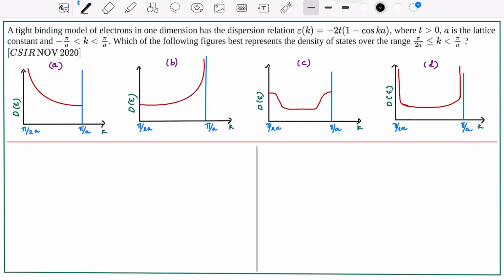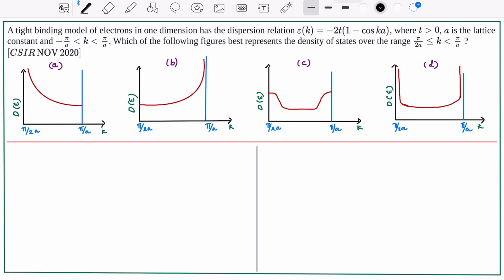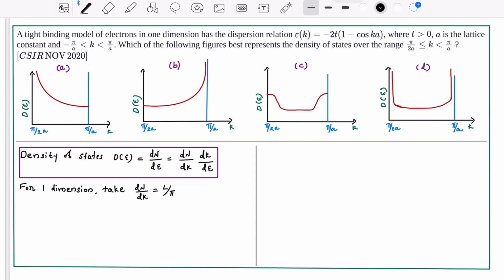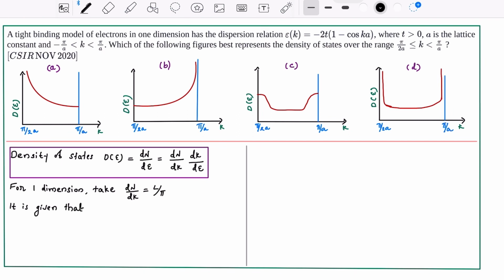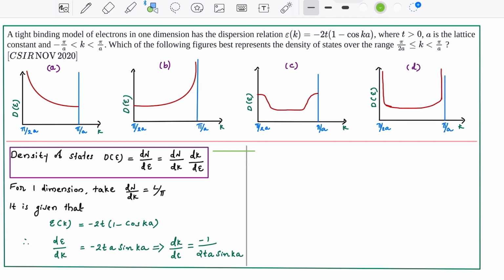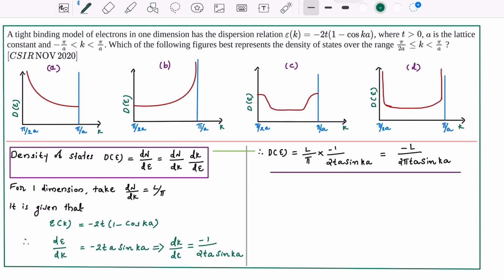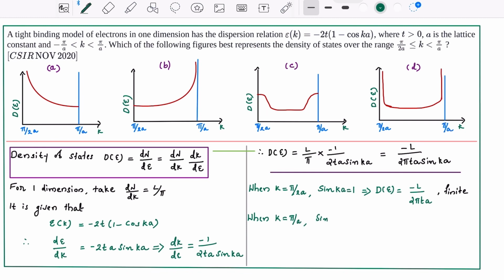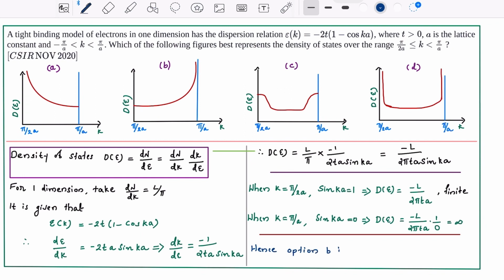PROBLEM 11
A problem using density of states.